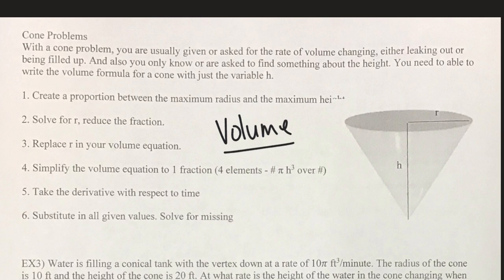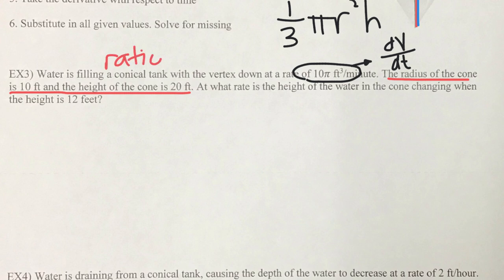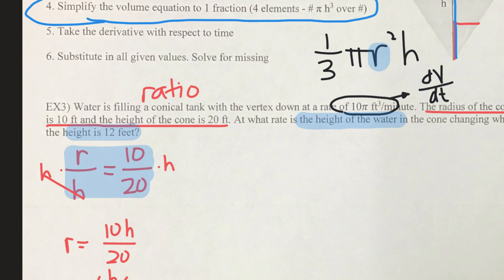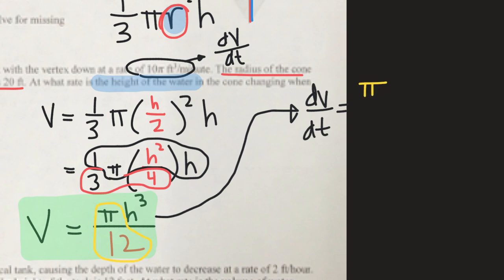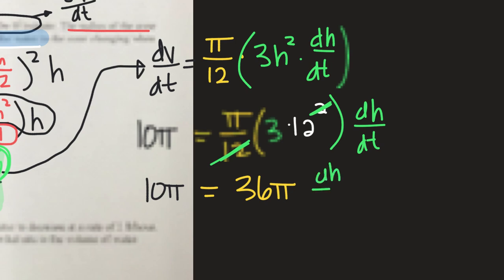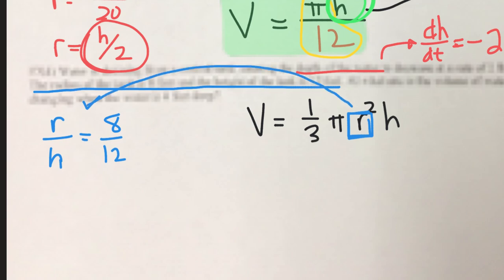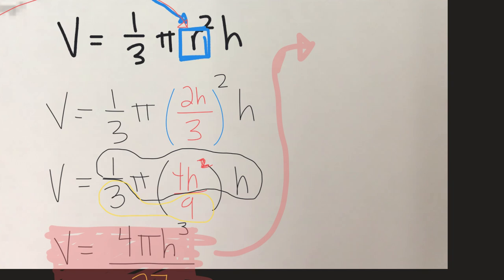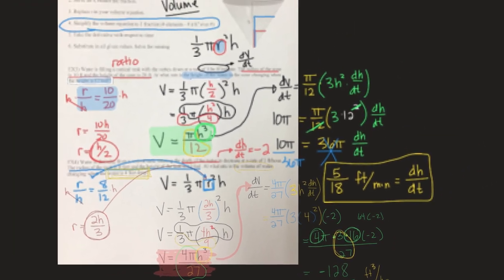Cone Related Rates calculus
The first and hardest part of these cone problems is finding the proportions to replace r in your volume equation. Once you do that the calculus is fairly straight forward. Pay attention to finding the proportions and simplifying your geometric volume equation for a cone.